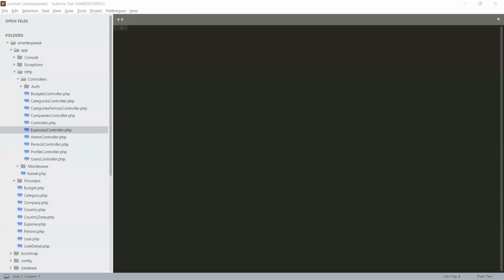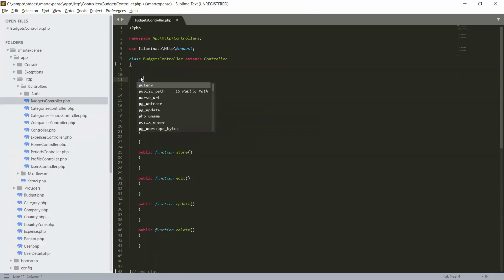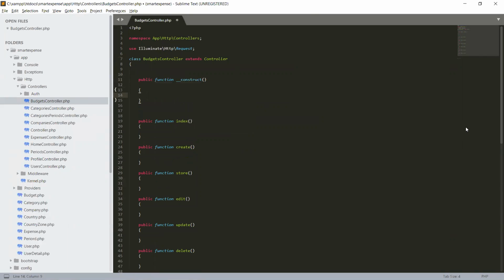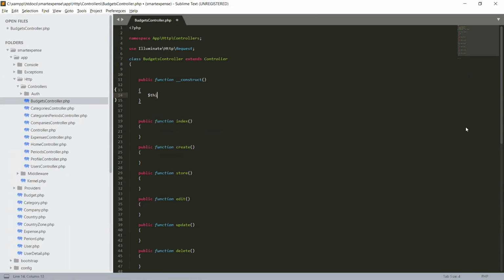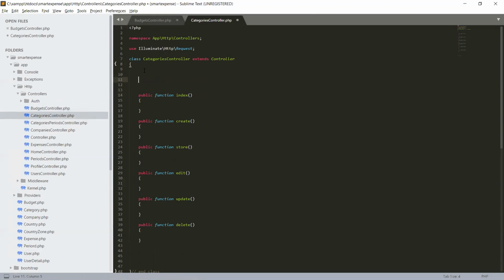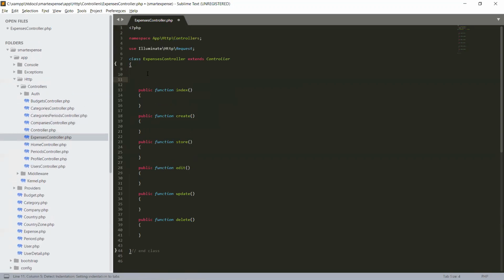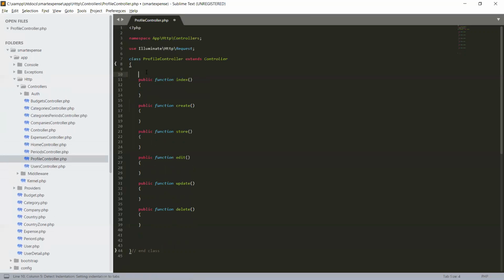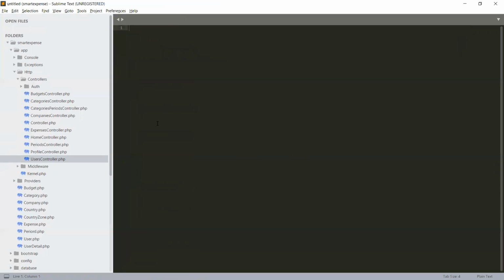Laravel Application | Protecting the Application | 60